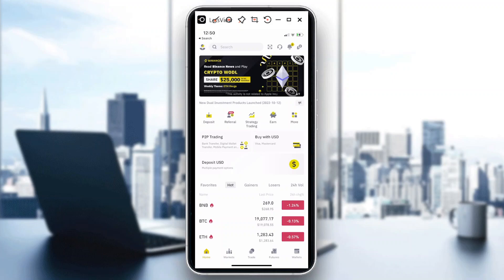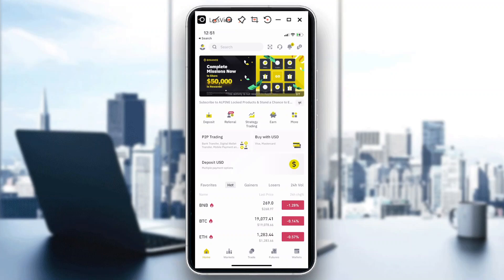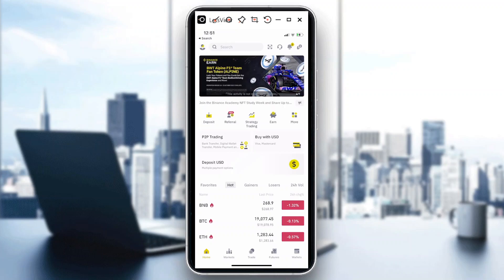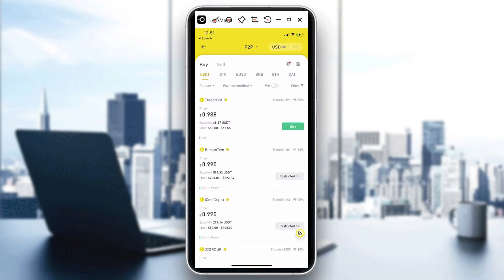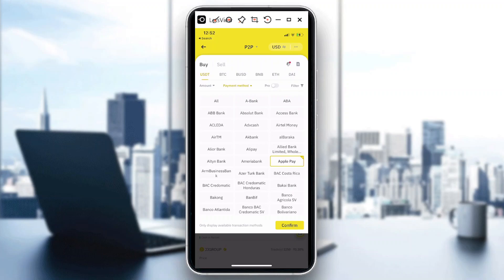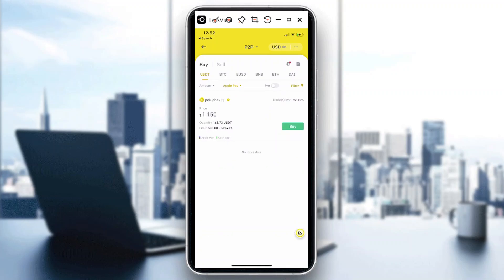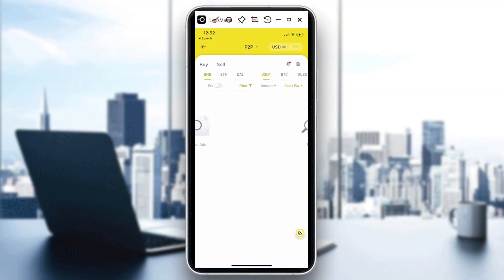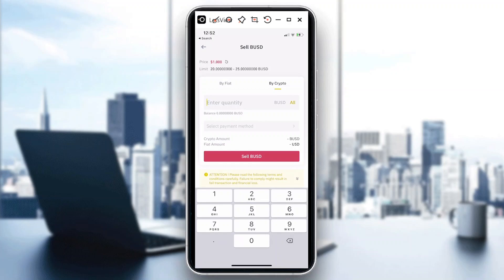How To Buy or Sell Crypto To Apple Pay P2P in Binance Tutorial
Today I show how to buy or sell crypto to apple pay p2p in binance tutorial,binance tutorial,buy or sell crypto to apple pay p2p in binance